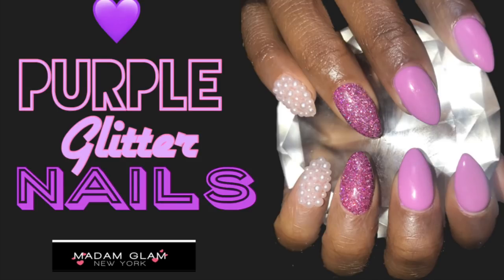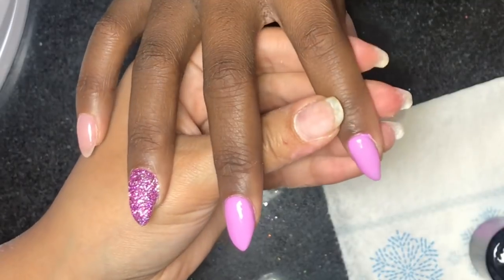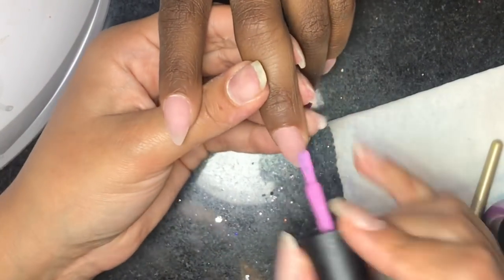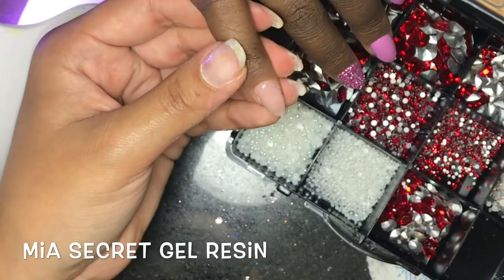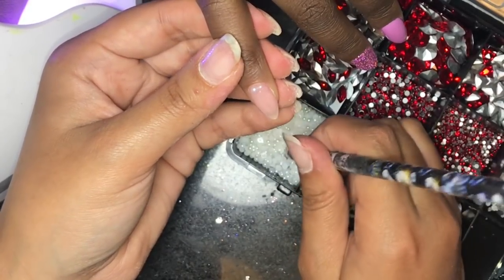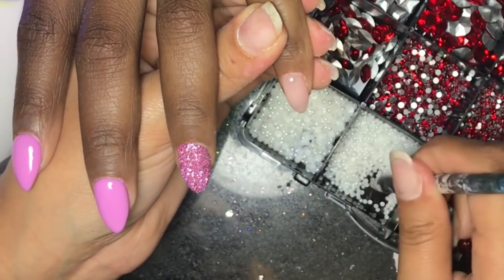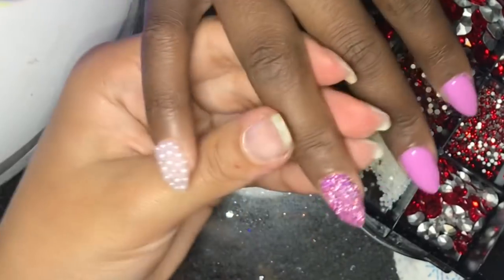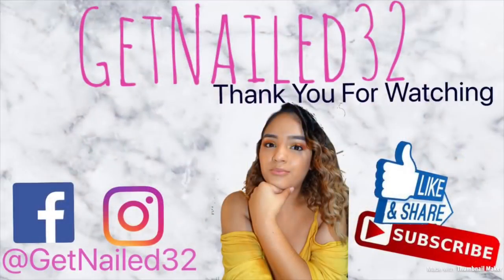Short Acrylic Nails Design | Purple Nails | Madam Glam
-Paradise
-popsicle
-Freshman Year